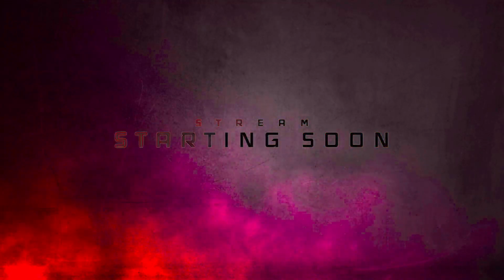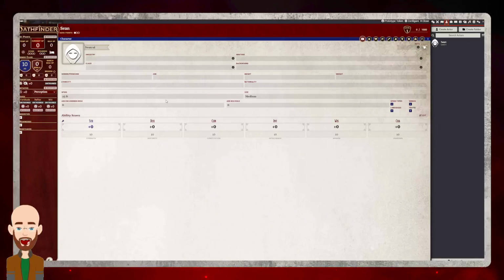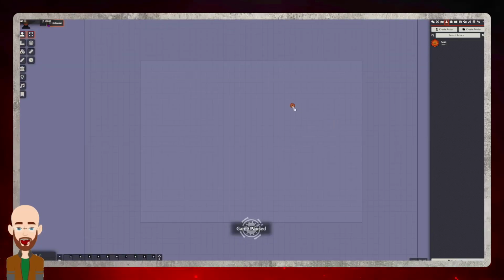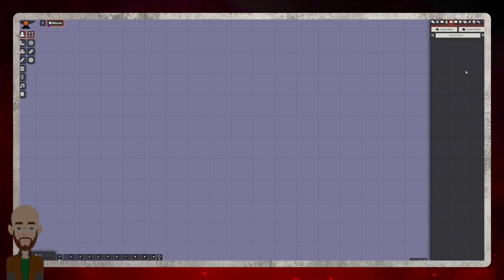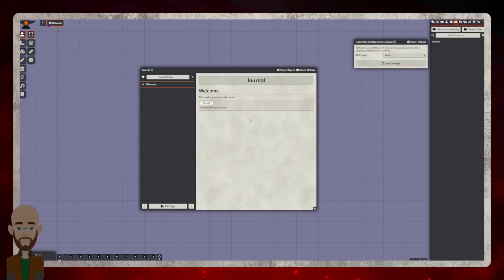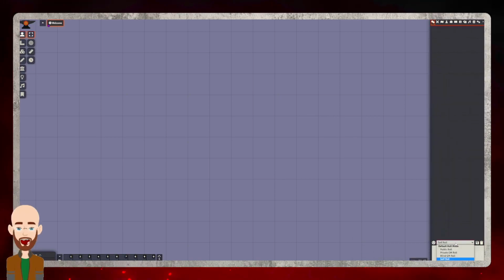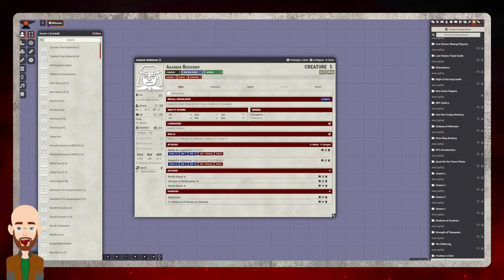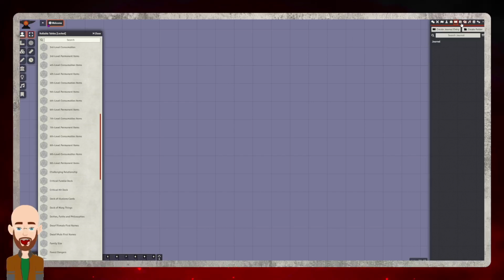Pathfinder 2e!? First look in Foundry VTT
Sean takes his first look at Pathfinder 2e, and within Foundry VTT. Join in on this adventure as we take a look at a possible new game system as we explore more RPGs.